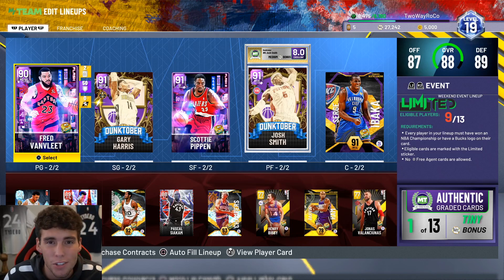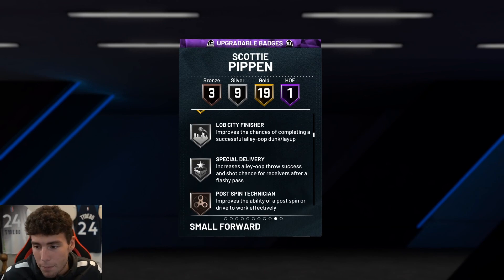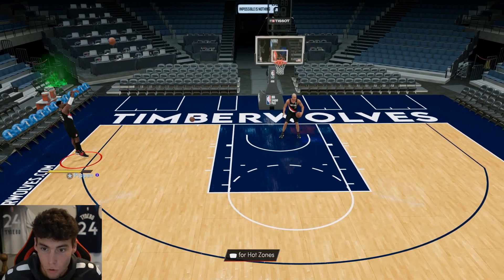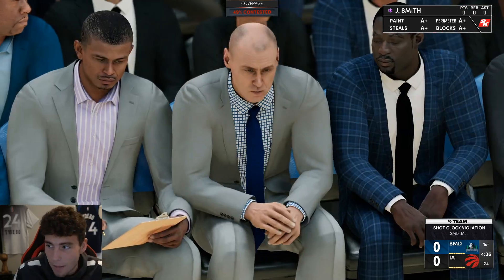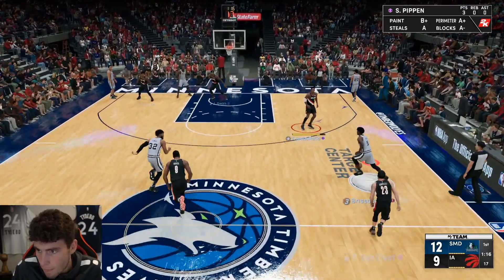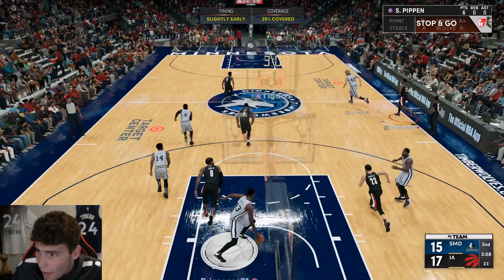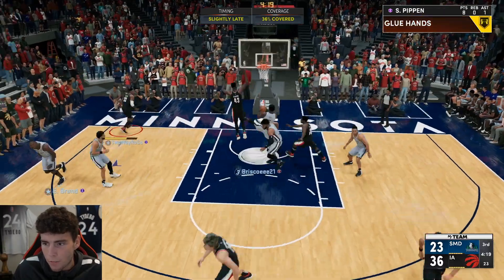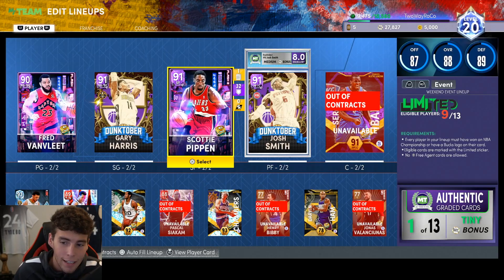AMETHYST SCOTTIE PIPPEN GAMEPLAY! THIS CARD IS A STEAL FOR UNDER 15K MT! NBA 2K22 MyTEAM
These new Flash 2 packs contain a multitude of players and cards for this promo in NBA 2K22 MyTeam. These cards include glitched cards as well. The cards released include pink diamond Anthony Davis, glitched diamond Isiah Thomas, diamond Dominique Wilkins, amethyst Scottie Pippen, glitched amethyst Dennis Rodman, glitched amethyst James Harden, ruby Jae Crowder and ruby Tyrese Haliburton. Reward sapphire Robert Horrry was also added. In this video, I do a gameplay with the amethyst Scottie Pippen. Amy Scottie Pippen is one of the best budget cards in NBA 2K22 MyTeam. Is he worth getting for your no money spent, budget or god squad?